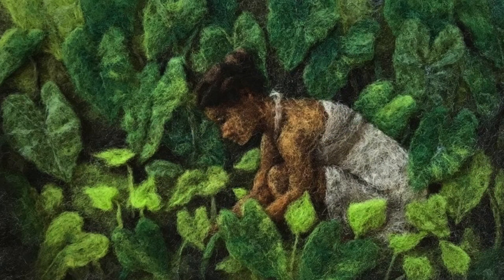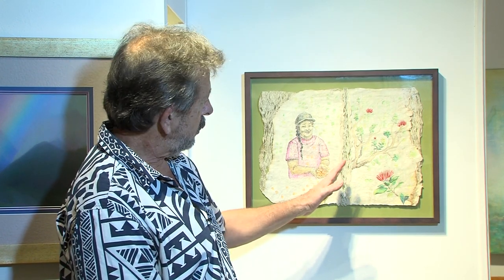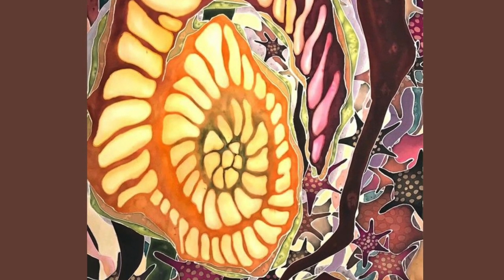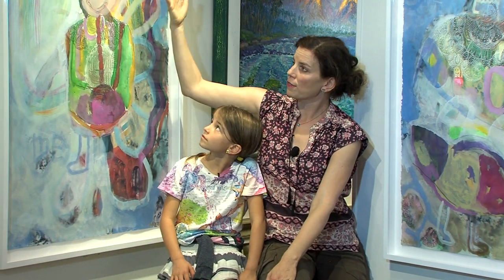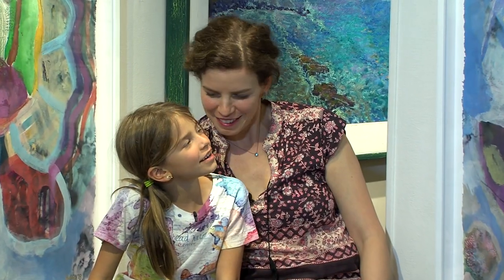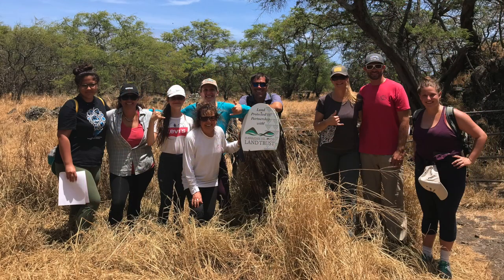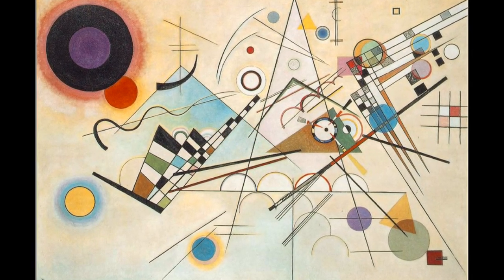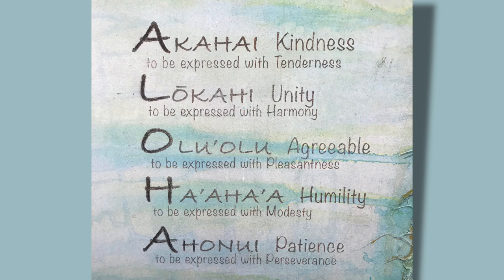Reaching Out - Exhibit — Viewpoints Gallery Maui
Artists creating and exploring the possibilities arising from collaborating with family members
who are videographers and contractors, or one’s own child, or working with a couple of students
from Paris and New York, then a healer or a well-known biologist whose work focuses on
preserving the native environment, a local architect interested in the history of local Hawaiian
architecture, and finally with a poet exploring the deeper meaning of the “Aloha Spirit”...

In 1989, The Maui News called Viewpoints Gallery Maui “a jewel in the art scene”; decades later Viewpoints has become one of the finest art galleries in the State. The discerning art lover will discover representational and contemporary works in a variety of media by Hawaii finest artists.

Viewpoints Gallery
Makawao • Maui • Hawaii